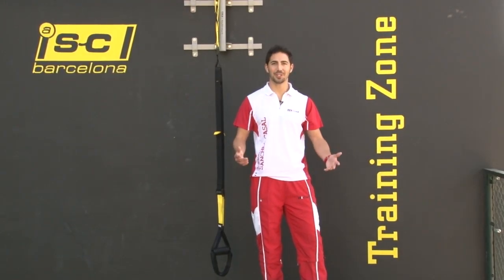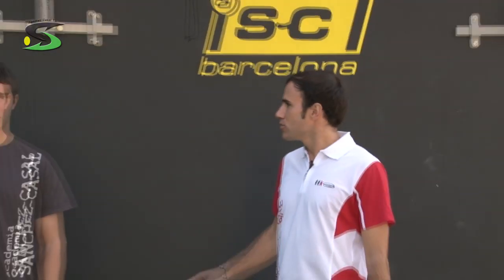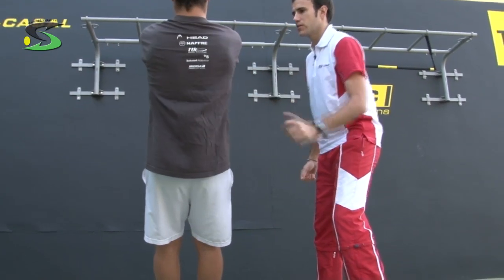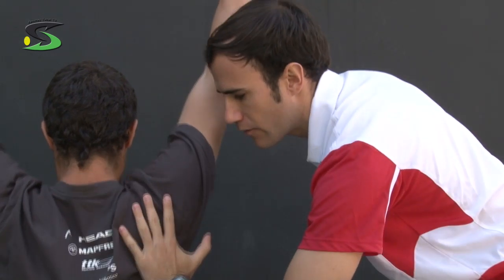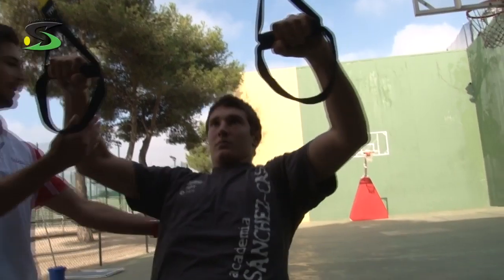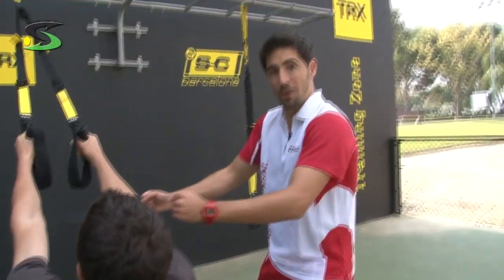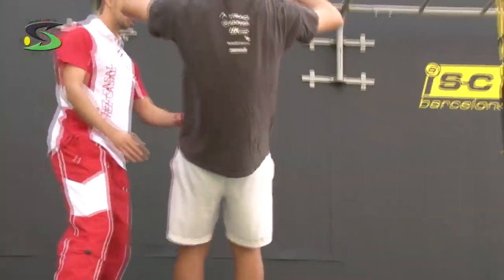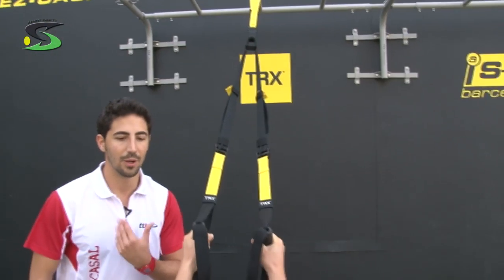TRX TENNIS EXERCISES SÁNCHEZ-CASAL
NEW CHAPTER BY SCIENCES SPORTS AREA AT SÁNCHEZ-CASAL. DEVELOPING NEW TRX TENNIS EXERCISES. HIGH PERFORMANCE.